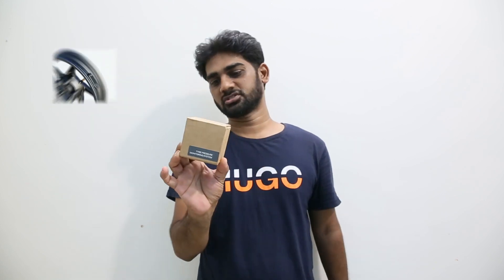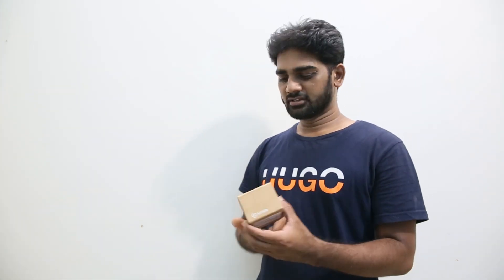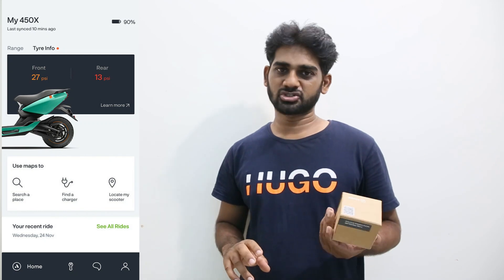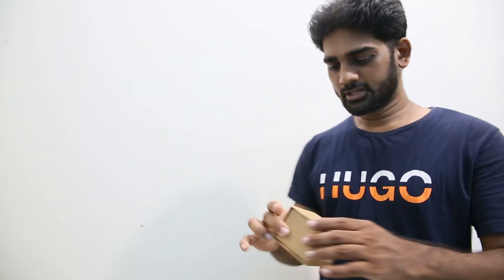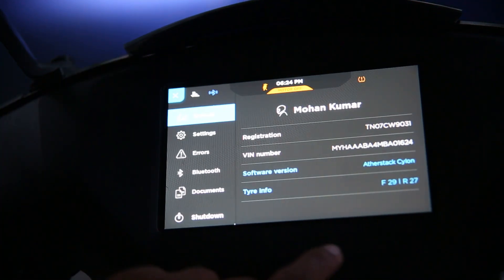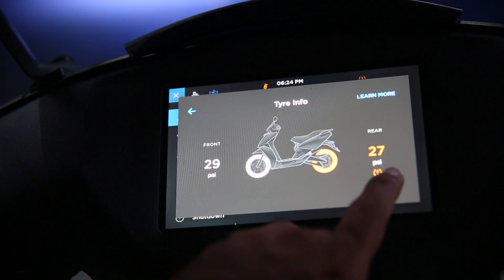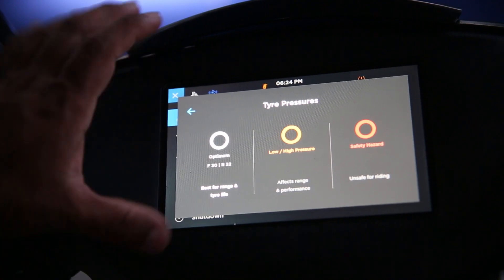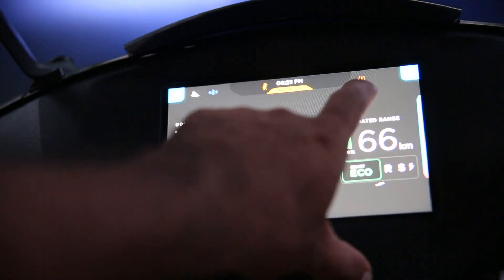Launching Ather TPMS for 450X Tyre Pressure Monitoring System for ₹4,999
The Ather TPMS (Tyre Pressure Monitoring System) is finally available, starting today! It did take a while since the announcement, but we’re super excited to be launching Ather’s first accessory for the Ather 450X. Our team has been hard at work refining the TPMS over the last few months, with an extensive beta among 450X owners across the country, and you can now purchase the TPMS at ₹4,999 (incl. GST & installation) at your local Experience/Service Center.
The Ather TPMS is a performance accessory that helps you get consistent performance out of the Ather 450X, every time.

→ Gives the best of range, suspension & handling.

→ Increases the life of tyres.

→ Improves overall ride experience.

What is a TPMS?
A TPMS or Tyre Pressure Monitoring System monitors the air pressure inside the tyres of an automobile.

In petrol vehicles, topping up the air pressure in the tyres is easy when filling up fuel. With an electric vehicle, it’s very easy to forget to maintain the tyre pressure on a regular basis since your charging mostly happens at home.

Overinflation or underinflation of tyres have many consequences. For example, Over-inflation leads to tires wearing out down the middle first. This area of the tyre is forced to absorb pressure that was intended to be spread out over a wider surface area. The decreased contact patch means that riders have less grip, and are hence, more accident-prone, and in the long run leads to uneven wear of tyres.

On the other hand, when you have underinflated tires, the amount of rubber that is in contact with the road is more than it should be. This can result in premature wear and tear or even a tyre blowout. Underinflated tyres also have higher rolling resistance, resulting in a lower range than expected.

A TPMS can be of two types:

Fit externally on the tyre valve, which is easiest to install, but also is at the risk of being stolen, or damaged due to external elements.
Fit internally in the wheel rim, which requires service intervention, is safer, and lasts longer. This is the solution we have.
The Ather TPMS has a built-in battery that’s estimated to last 3-5 years from the date of installation.

What does the Ather TPMS do?
The Ather TPMS seeks to provide real-time information & alerts about the inflation pressure in the Ather 450X tyres.

Ather 450X owners who get a TPMS installed would be able to:

1. On the dashboard: (No subscription required)

See the realtime tyre pressure information for both tyres on the dashboard
Get an indication on the dashboard home screen when the tyre pressure is at suboptimal/hazardous levels
2. On the App: (Applicable only for those with Ather Connect Pro)

See tyre pressure of both the tyres on the home screen
Get alerted about possible puncture & low/high tyre pressures through notifications
If you’re looking to get the most out of your Ather 450X in terms of range, performance, and tyre life, reach out to your local experience center

To learn more about how to redeem Ather credits for purchases, head here.

Some other notes on the TPMS:

The tyre pressure numbers displayed will vary slightly depending on the ambient conditions. Always check and fill air into the tyres when it’s in an unused condition, and not in the middle of a ride. Riding the scooter around would result in an increase in the tyre temperature and hence would show slightly different readings when riding.
The TPMS replaces the existing valve installed on the tyre. The installation would have to be done only at an Ather service center by authorized service technicians. The cost of a TPMS includes installation at an authorized service center.
The optimal tyre pressure range is set based on the stock tyres that come with the Ather 450X, if you’ve changed your tyres, the alerts may not be fully accurate.